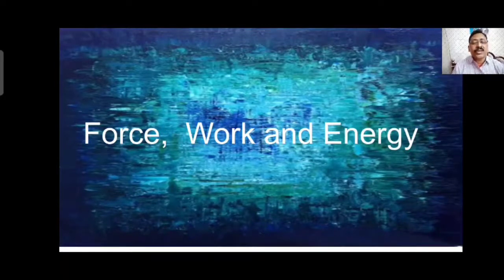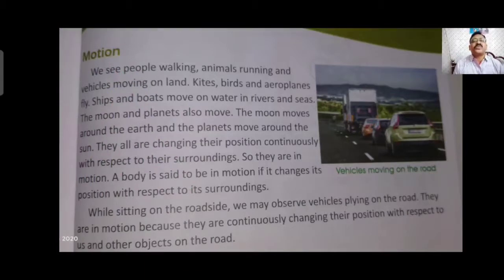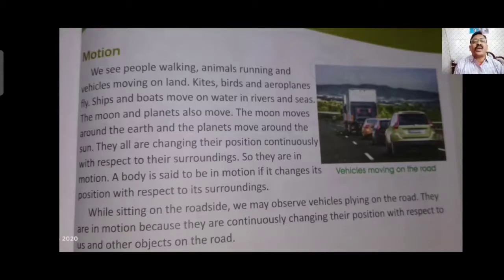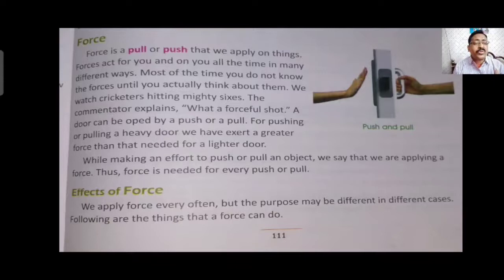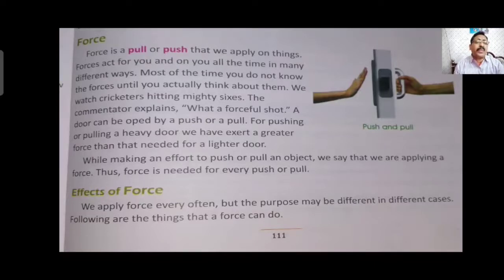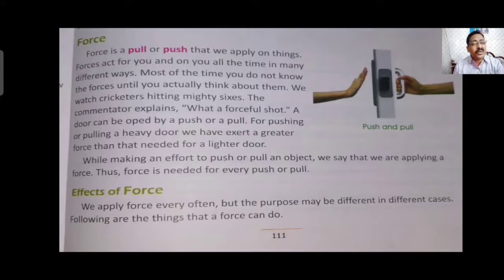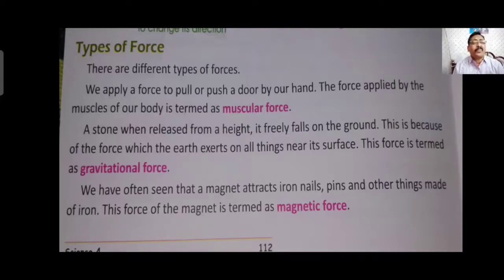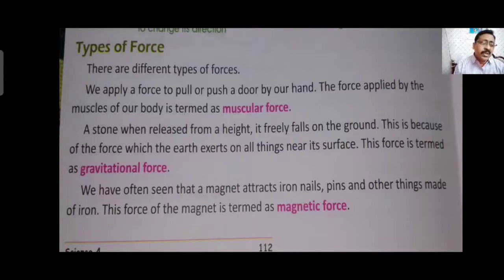SCIENCE Lesson-14Part-1(Std-4)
Annual Exam Course